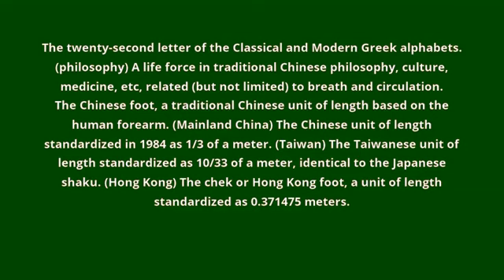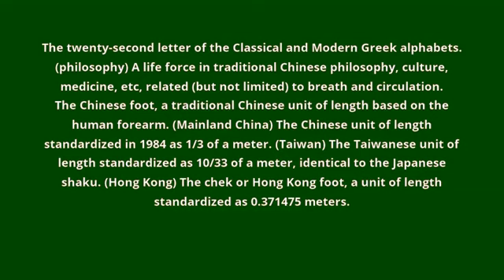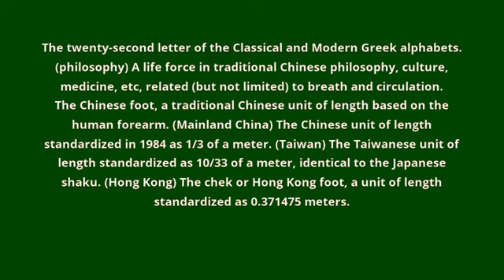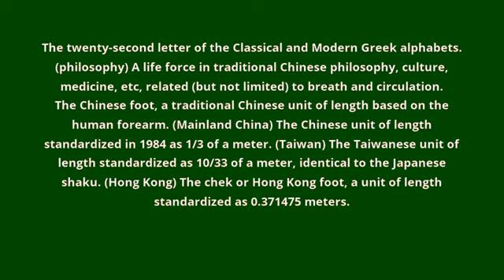what is the meaning of chi